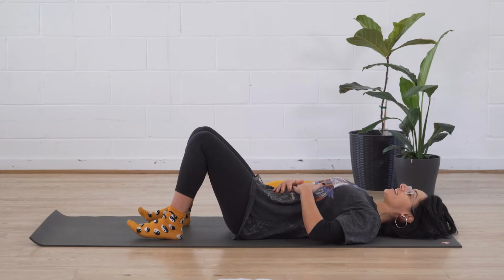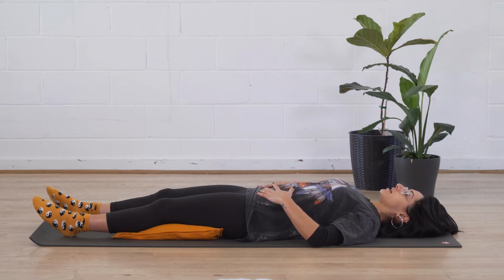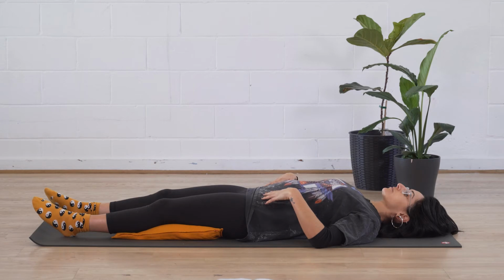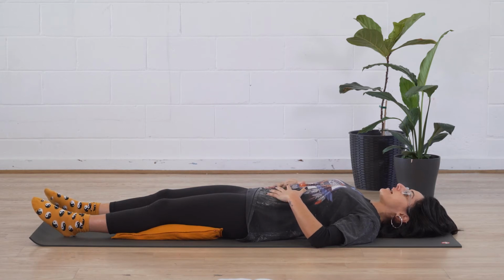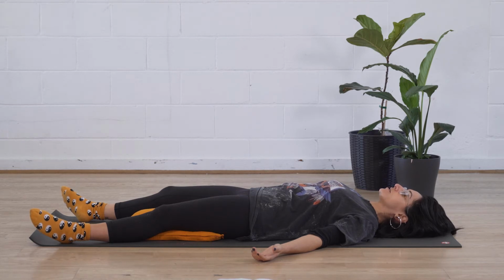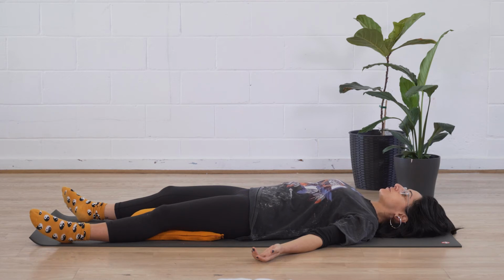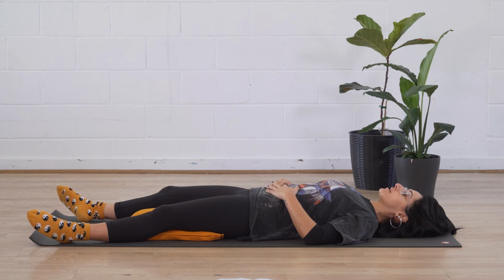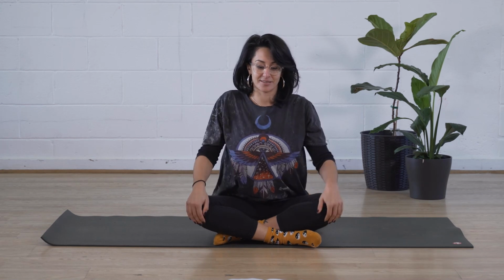Yoga 5 Chill